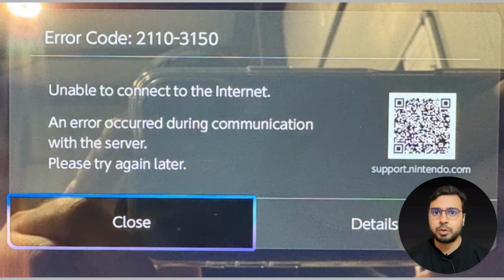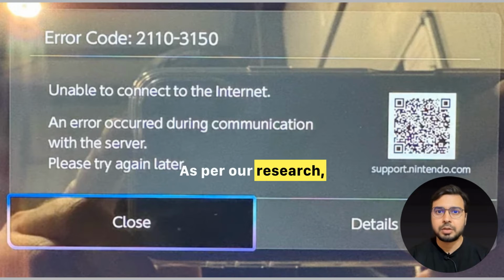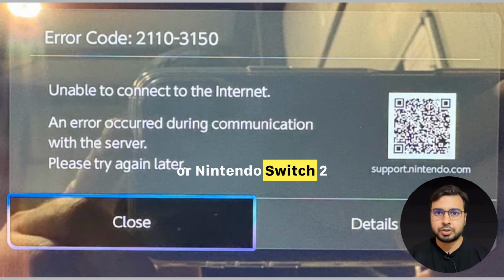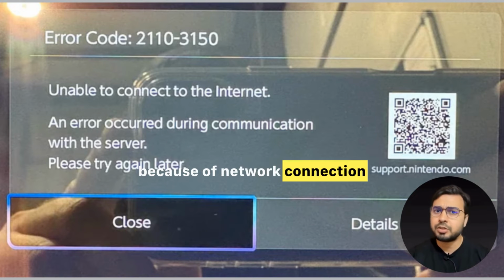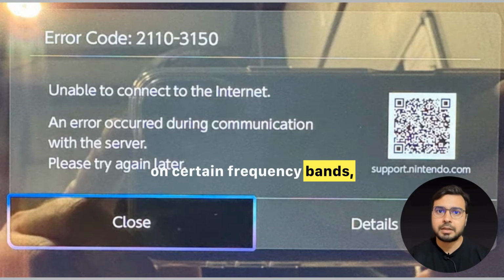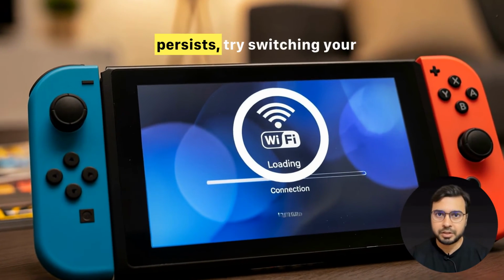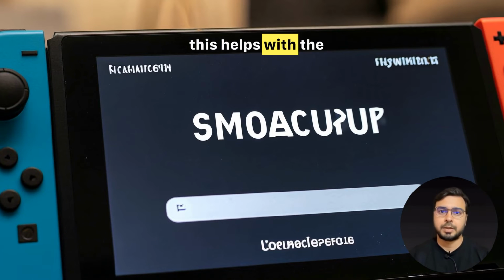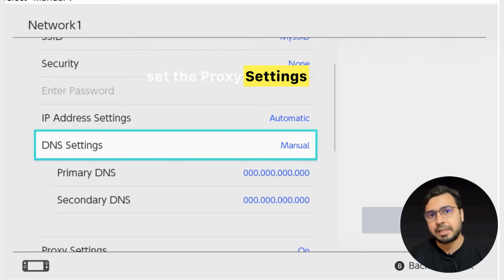How To Fix Nintendo Switch Error Code 2110-3150?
If any players are having the Nintendo Switch Error Code 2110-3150 then this video is for you. We're going to explain what this error means, why it happens, and how you can fix it.